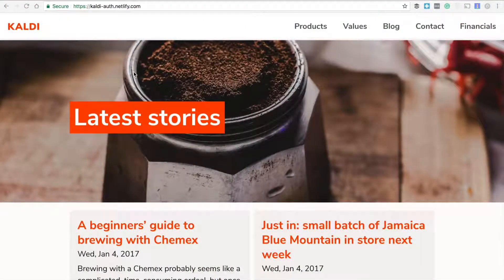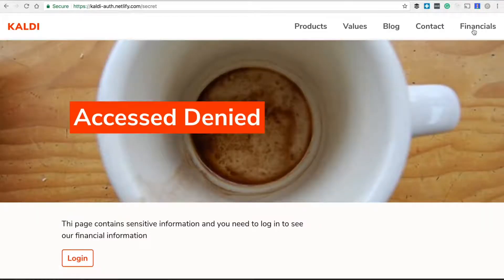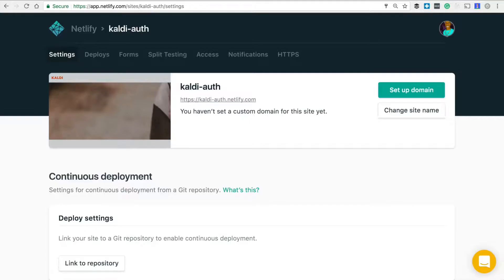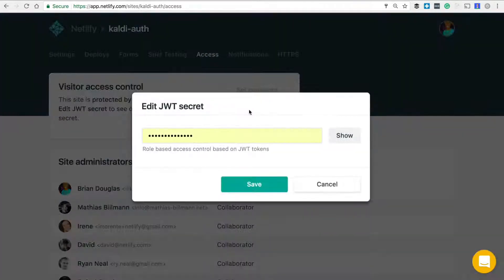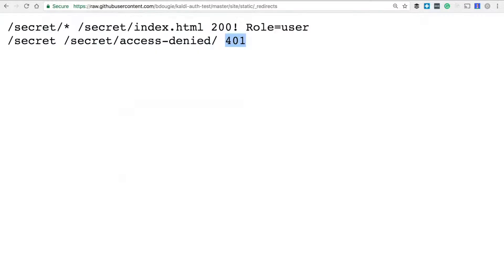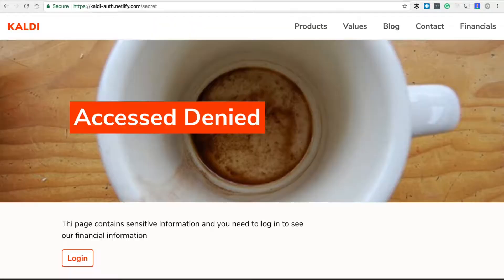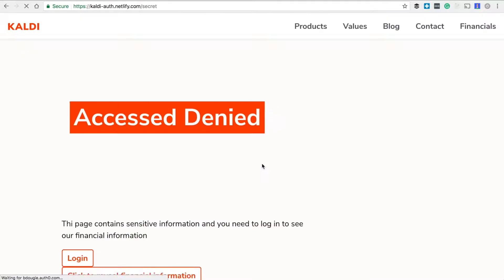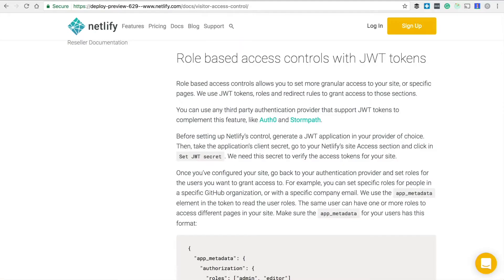Netlify Tutorial – Role Based Auth